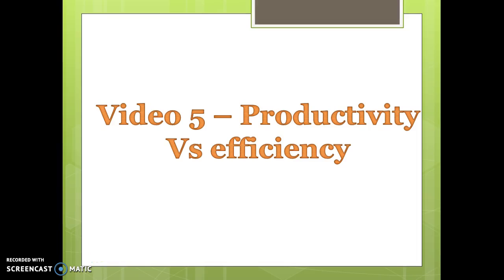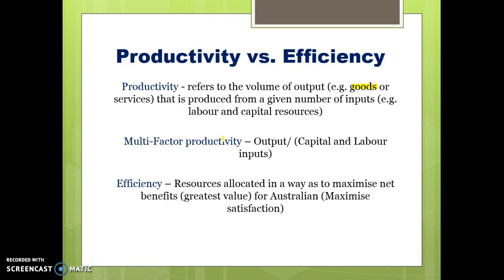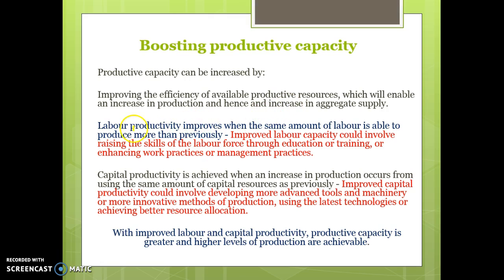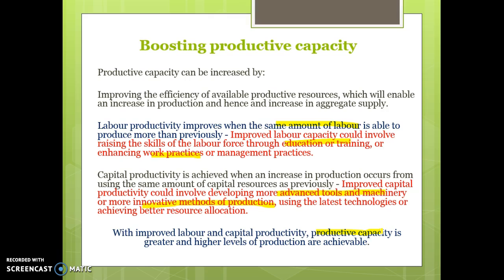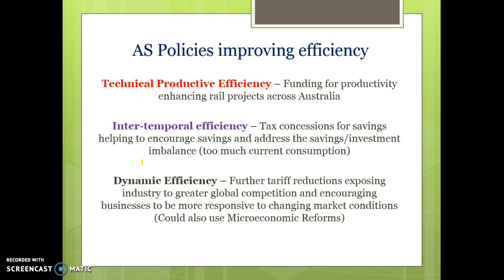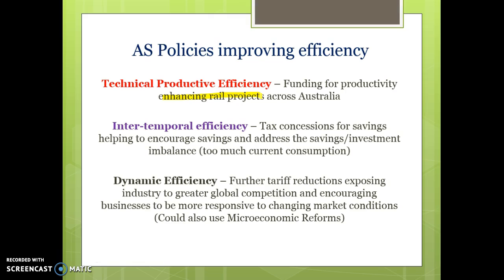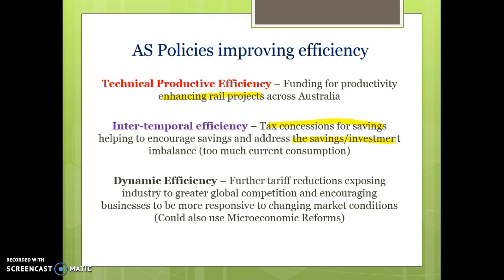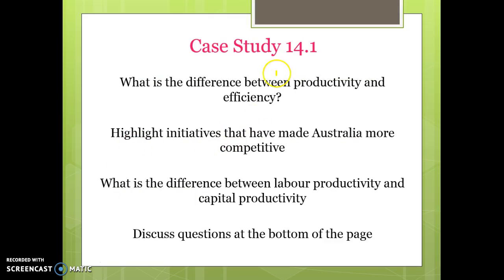Productivity vs efficiency